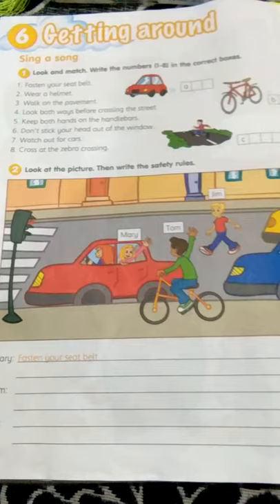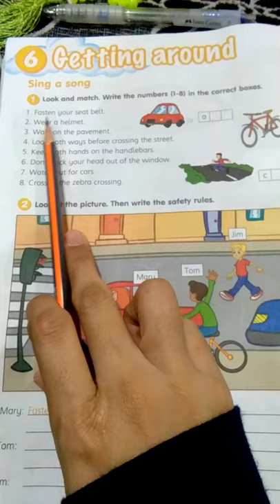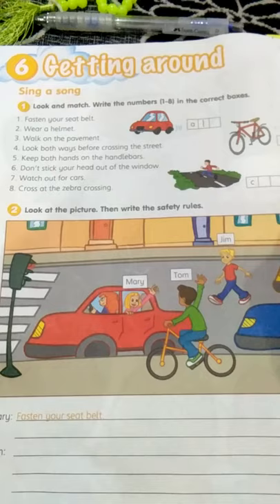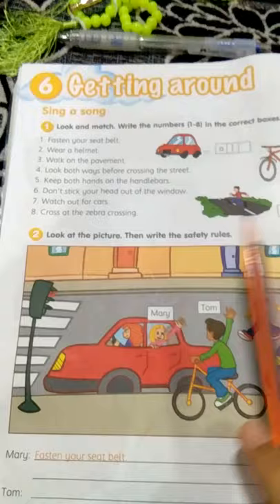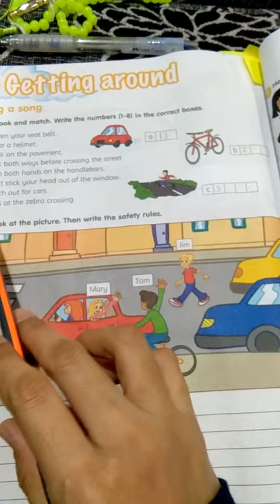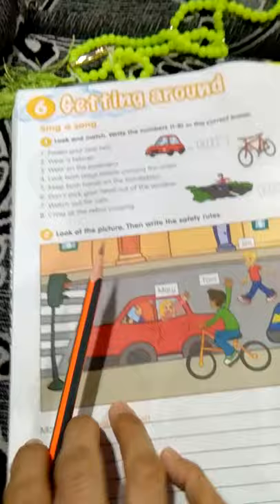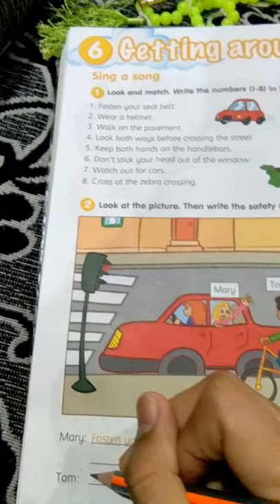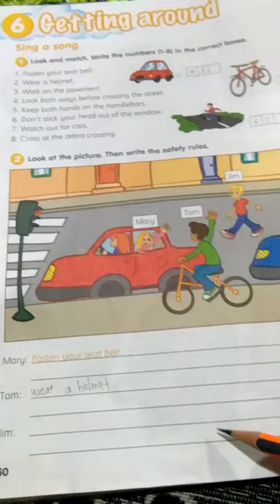E-Learning - Get Smart plus 4 page 50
Bahasa Inggeris
Tahun 4

Assalamualaikum wbt / Selamat Sejahtera.

Murid perlu menjawab ke semua soalan di dalam buku aktiviti Get Smart plus 5 muka surat 50 dan hantarkan gambar kepada guru untuk disemak.

Terima kasih.